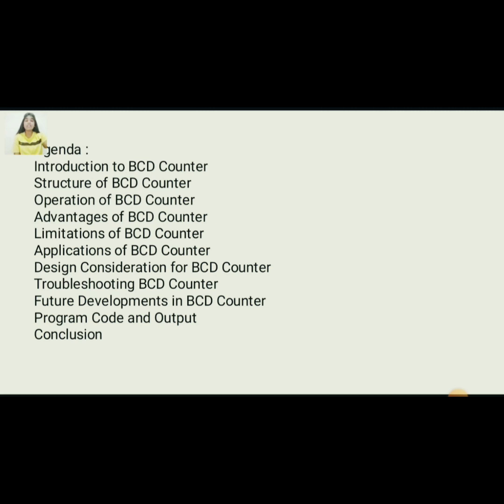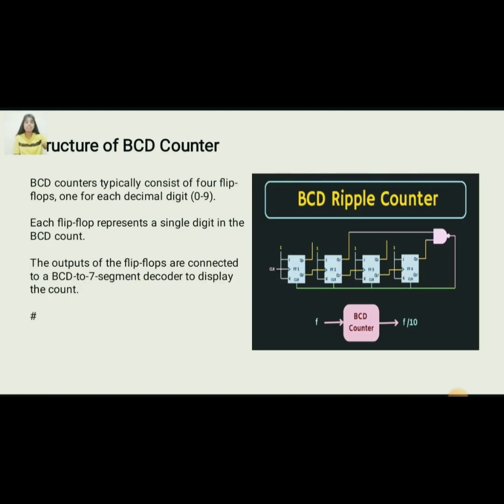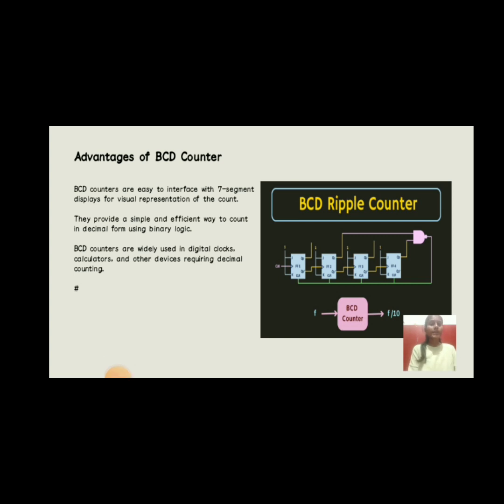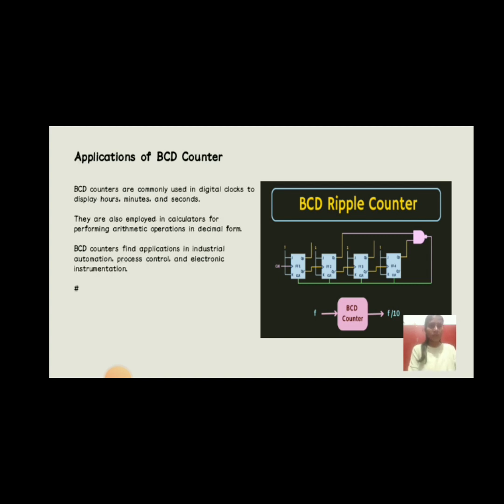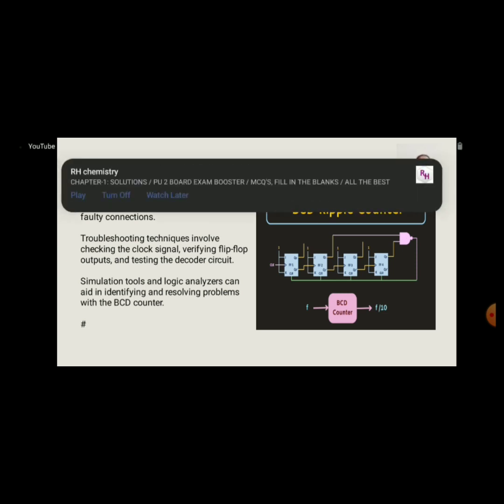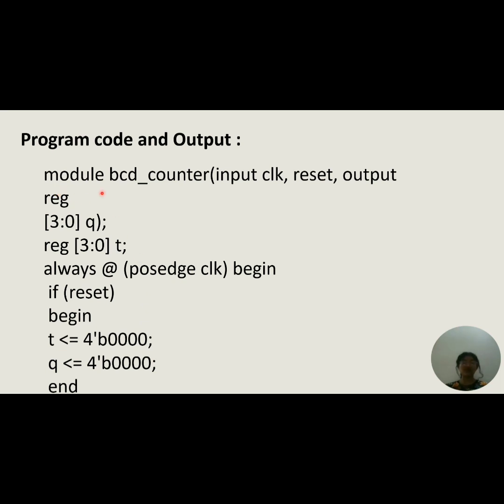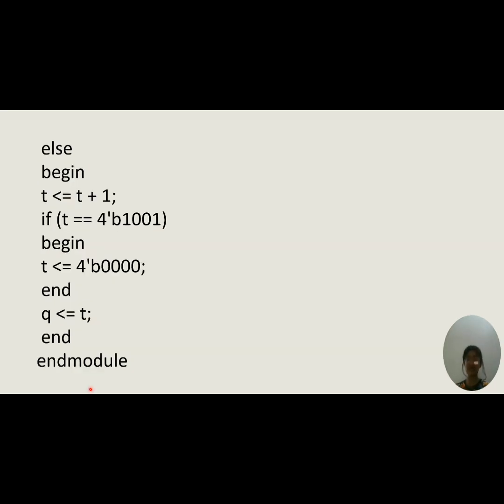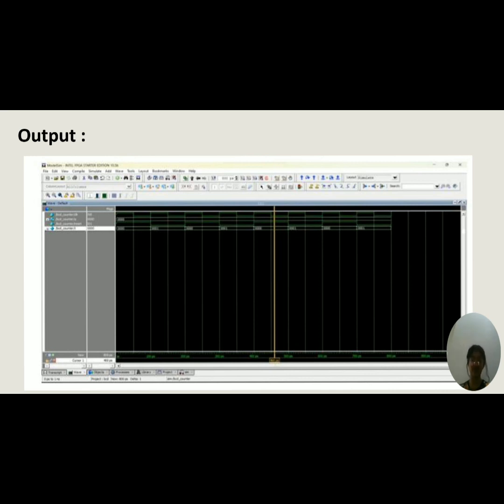BCD Counter DDCO miniproject